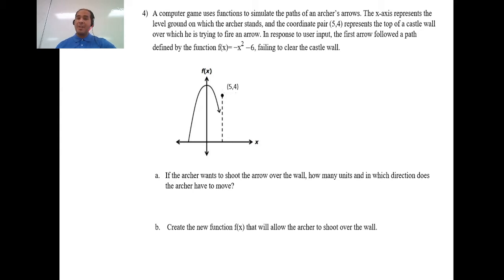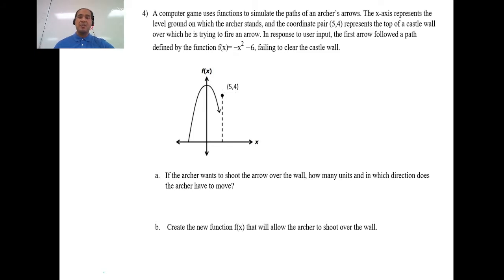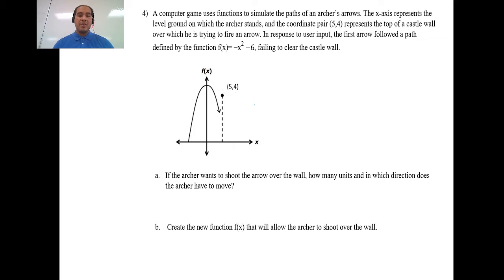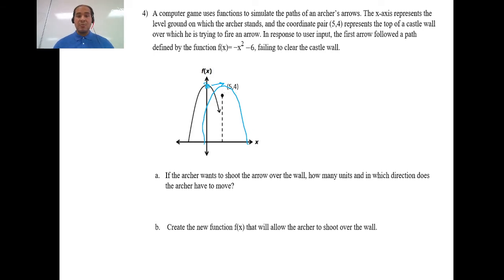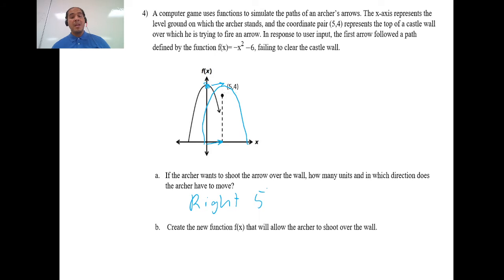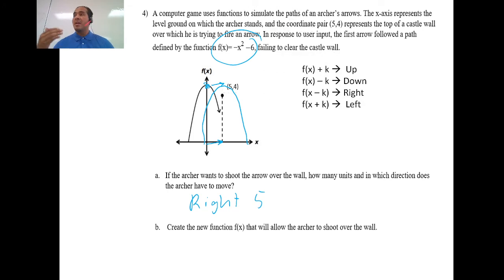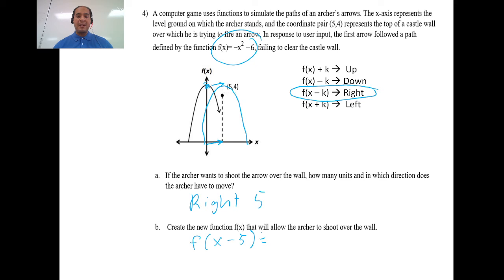Problem 4 - Translations